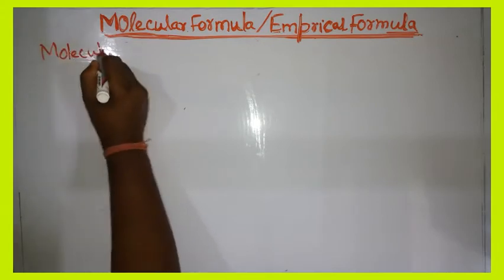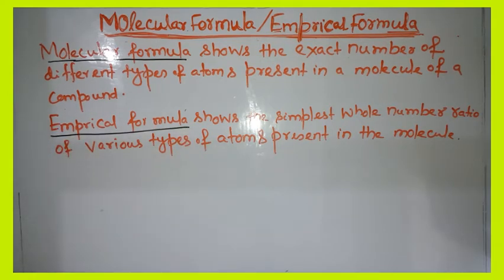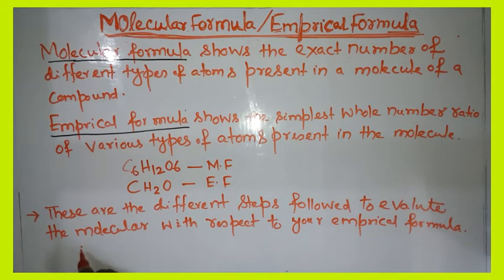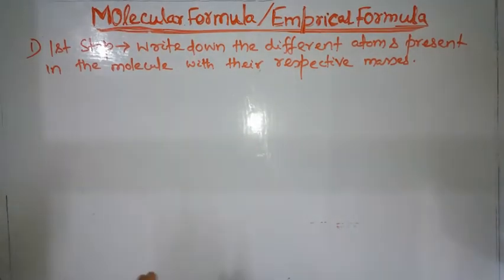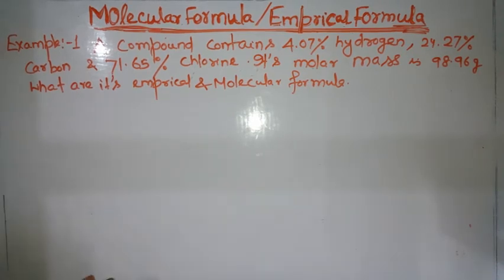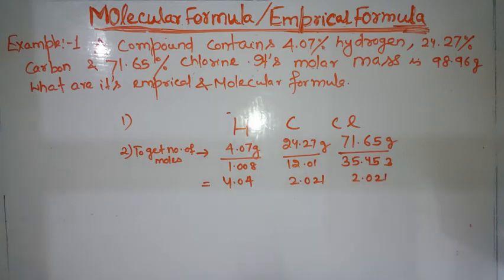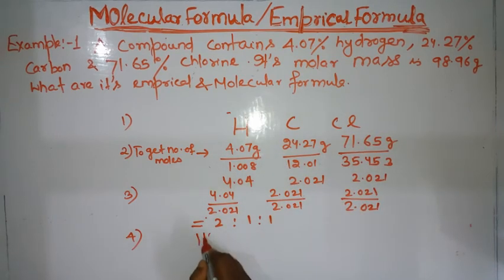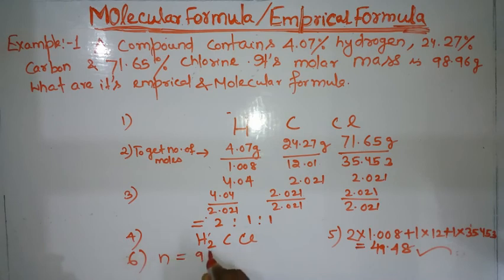EMPRICAL FORMULA &MOLECULAR FORMULA (CLASS-XI)